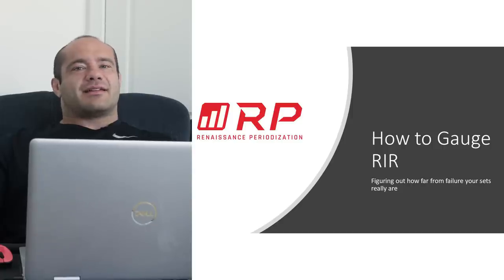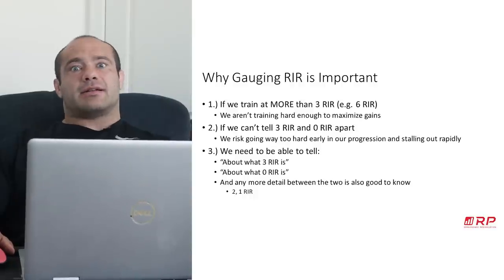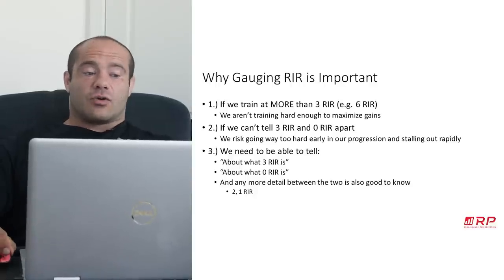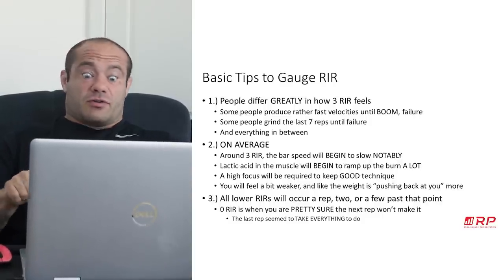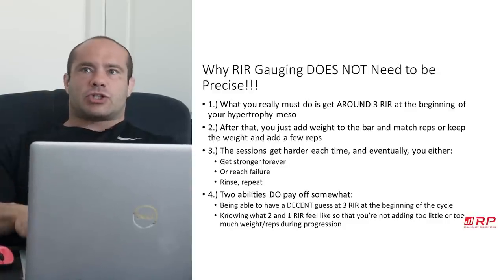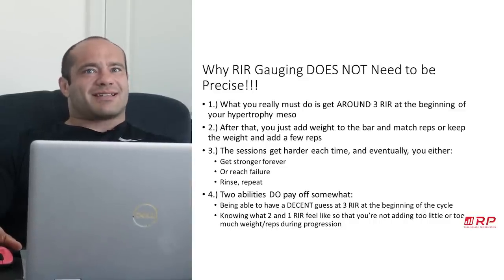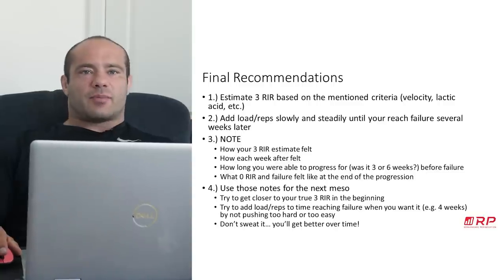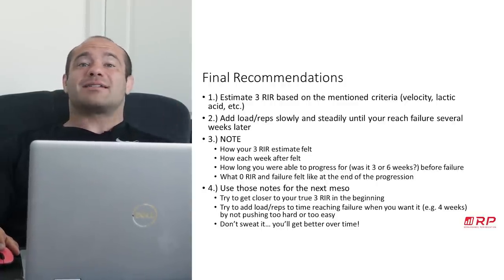How To Gauge Reps in Reserve